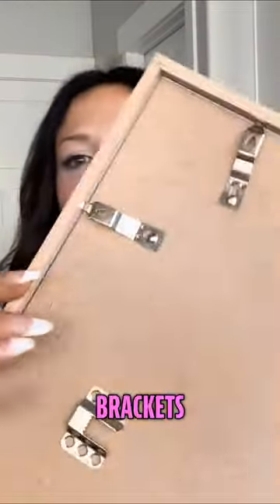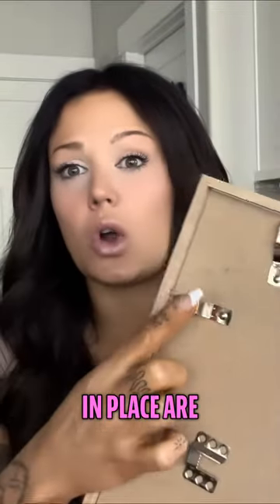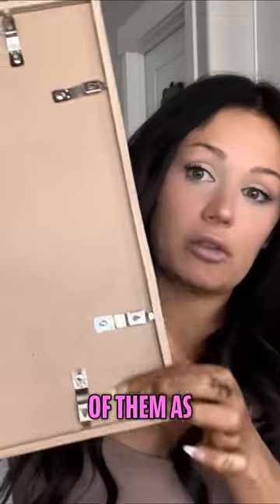Sturdy and Durable Oak Frame The Perfect Choice for Your Home Decor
Discover the charm of HAUS AND HUES 8"x10" Beige Oak Wood Frames Set of 3 in our latest unboxing video! These elegant beige oak wood frames are the perfect addition to any art lover's collection, offering a sophisticated touch to your home decor. With a set of three, you can easily create a cohesive look on any wall. Whether you're looking to display your favorite photos, prints, or artworks, these frames provide the ideal backdrop. Not only do they look great, but they're also built to last, ensuring your cherished memories are beautifully framed for years to come. Don't miss out on transforming your space with these must-have frames. Watch now to see why they're a top pick for interior designers and homeowners alike!